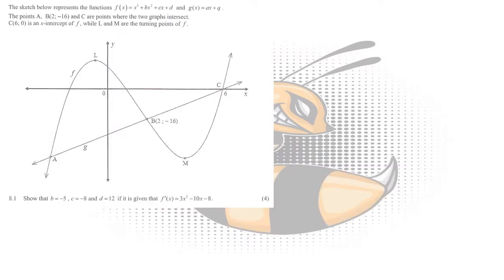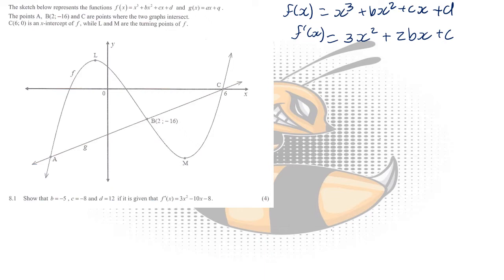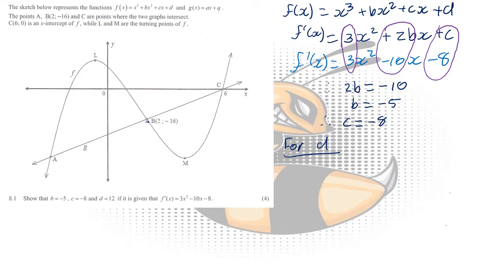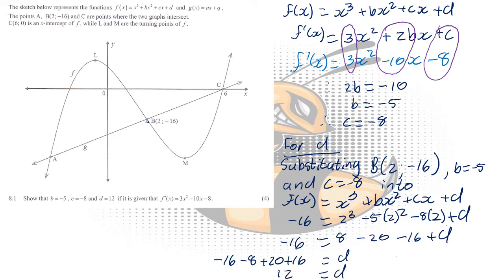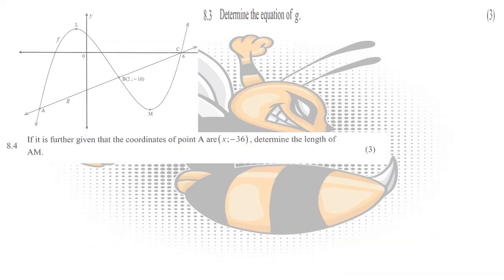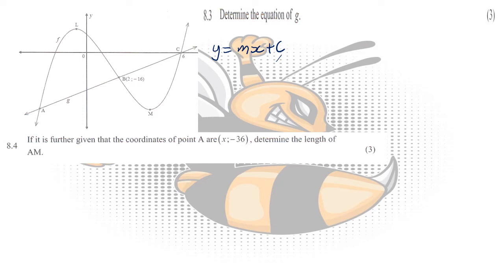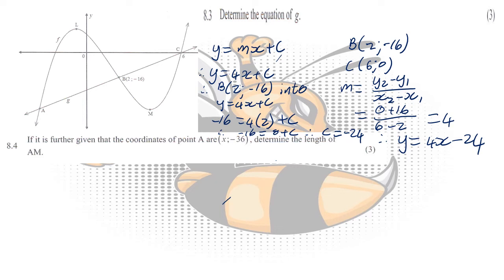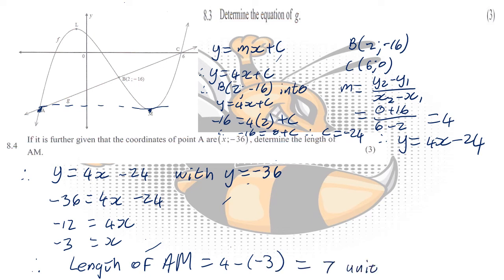Last Push Calculus Part 2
In this video I work through question 8 from the June 2022 paper 1 focusing on the cubic function